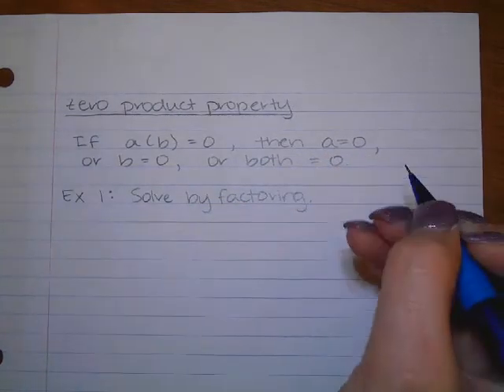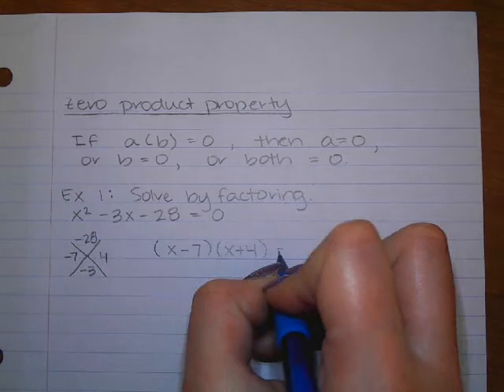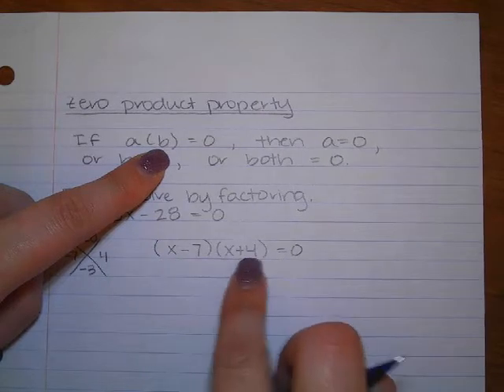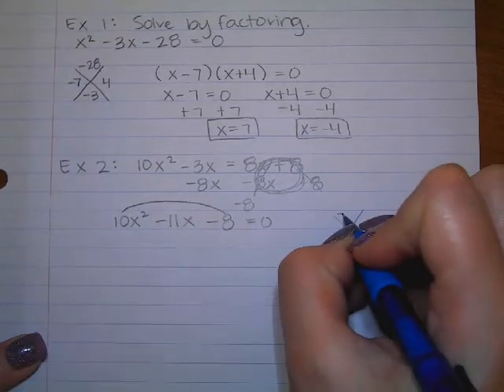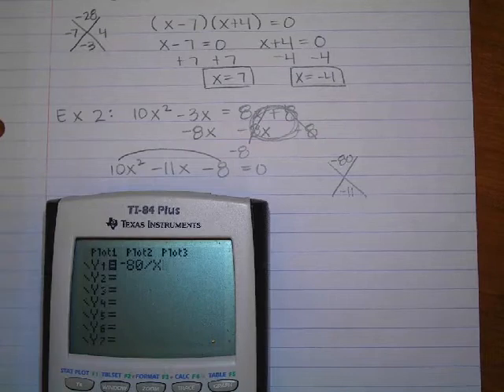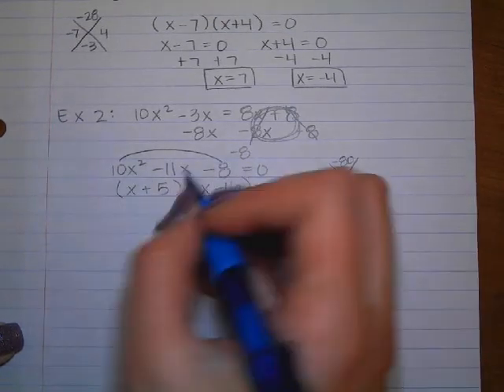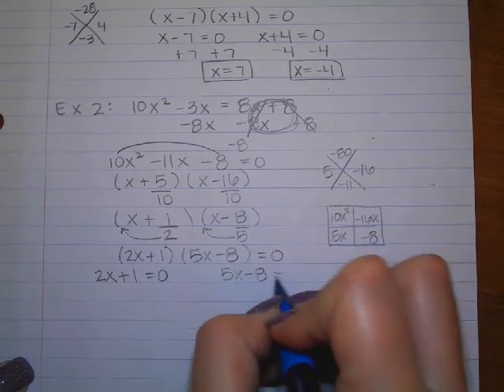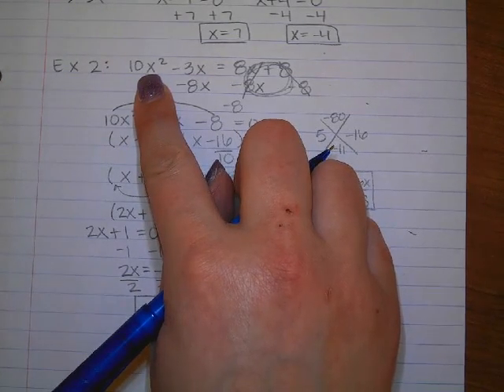Factoring to Solve (Zero Product Property)